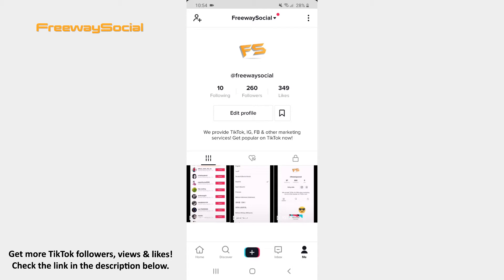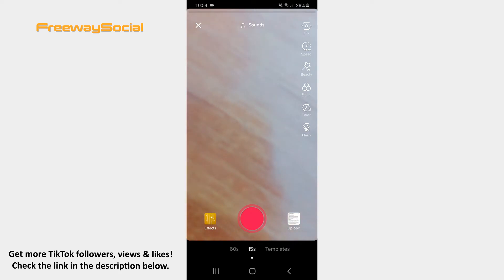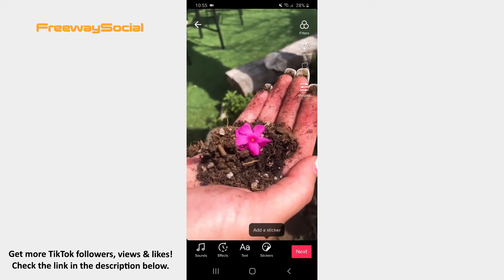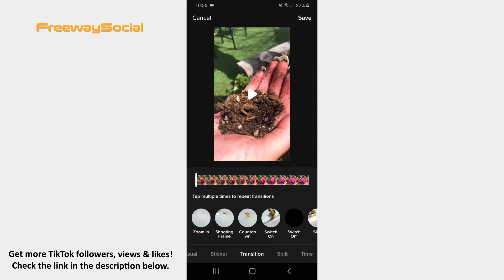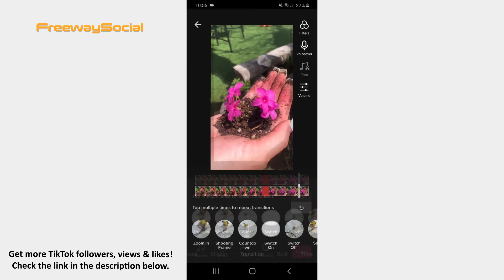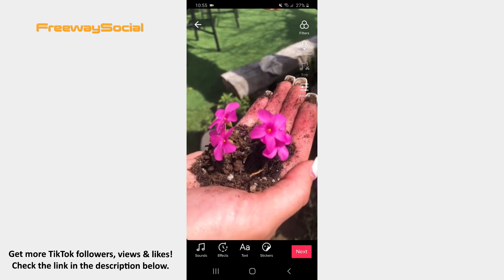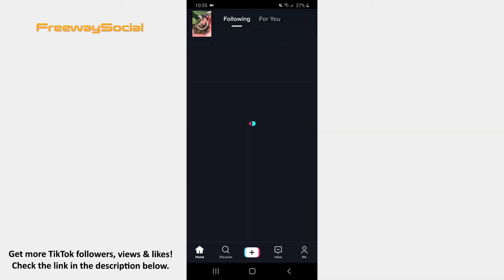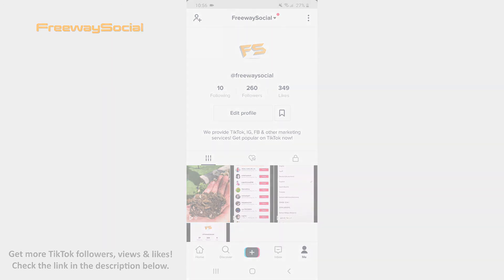How To Use A Zoom In Effect On A TikTok Video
In this video I am going to show you how to use a zoom in effect on a TikTok video!

If you want to draw people’s attention to a particular thing in your video, then you can do it with a zoom in effect.

Follow these steps and you will find out how to use it:

1. Press on the plus icon at the bottom of the screen.
2. Once the camera window opens, record a video or upload the one from your camera roll.
3. After that click on the Effects icon.
4. Choose the Transition option from the menu at the bottom of the screen.
5. Decide what part of the video you would like to zoom in and drag the white line there.
6. After that hit the Zoom in.
7. Tap Save.
8. You can edit your video by adding music, inserting stickers, writing text if you want.
9. Press on the Next button.
10. Now the only thing left to do is to upload your video. In this case, simply click on the Post button. That’s it!

I hope this guide was helpful and you were able to use a zoom in effect on a TikTok video.